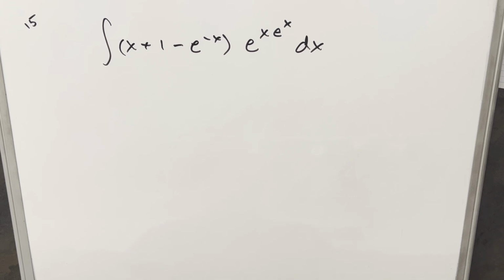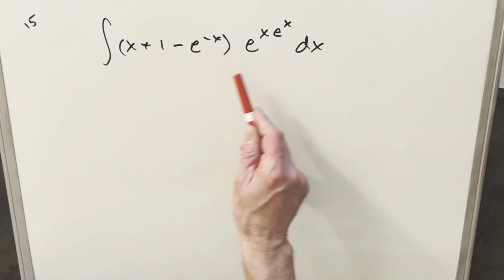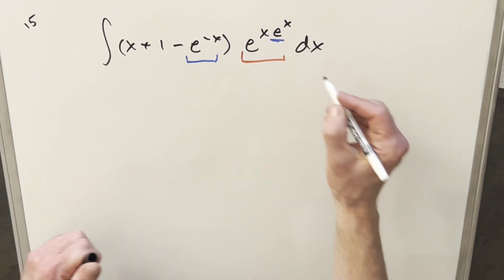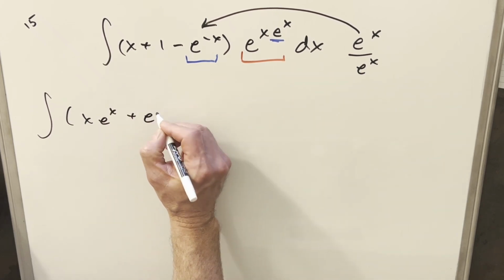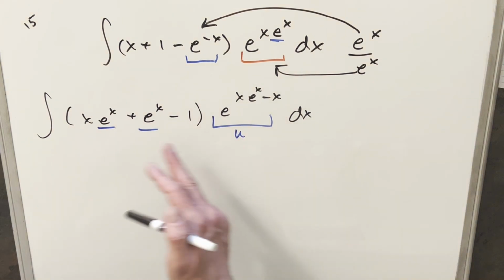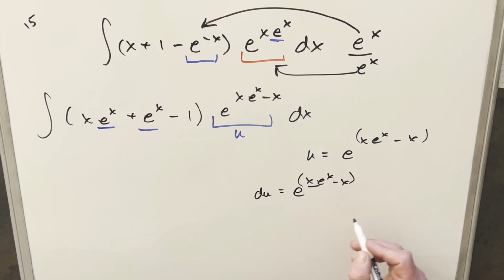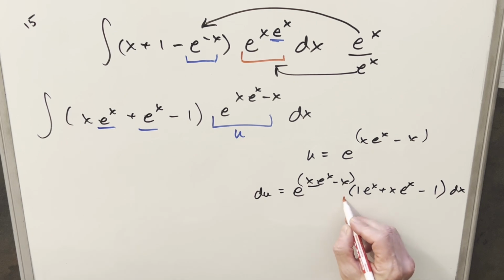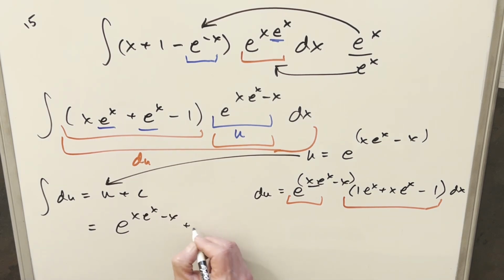Is there any method I can try on this one???